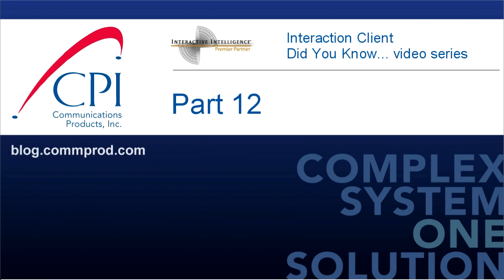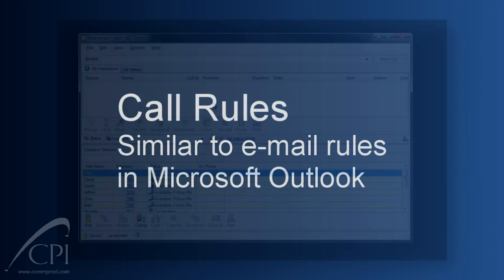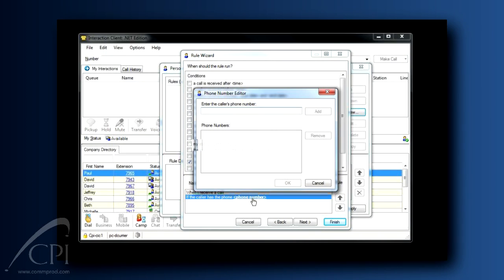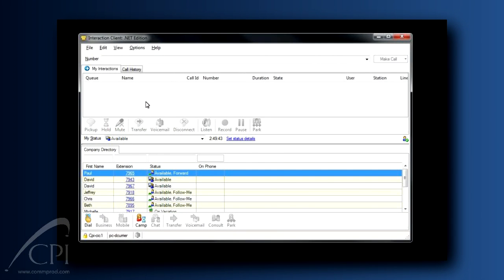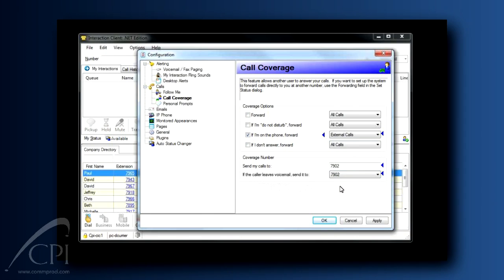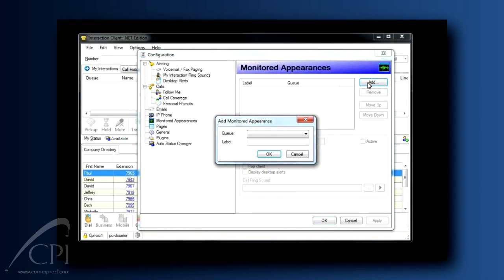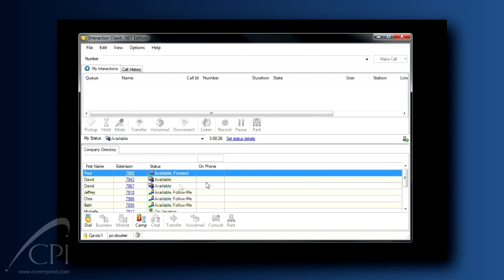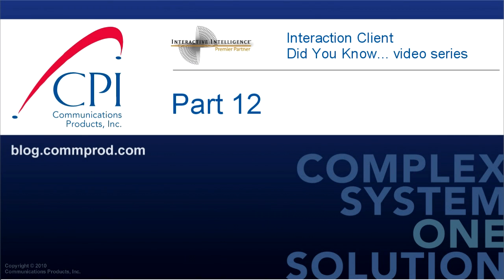Interaction Client 3.0 - Advanced Features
Get the most out of your Interaction Client with these power user features.

Interaction Client "Did You Know" (part 12)

Did you know that you have the ability to create rules for your calls just like you can for emails? This video will show you how to do that as well as set up other advanced features.  Become a power user today.